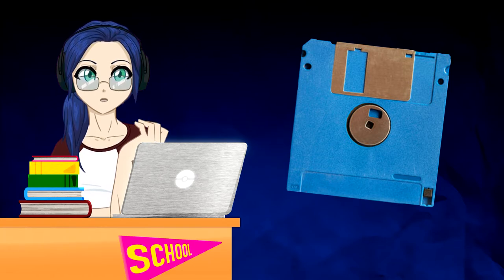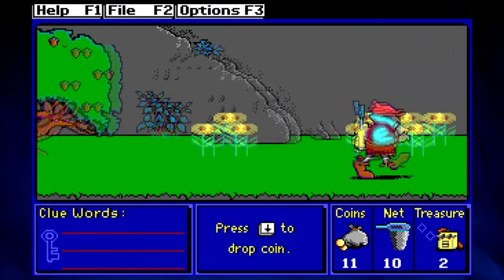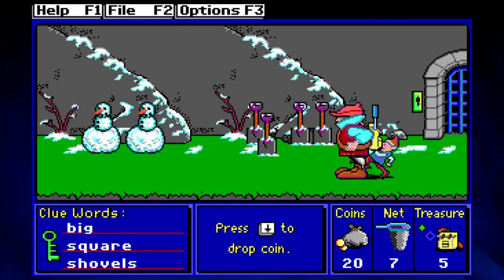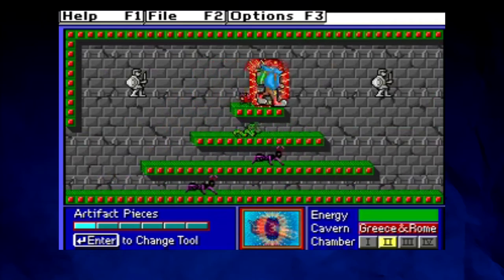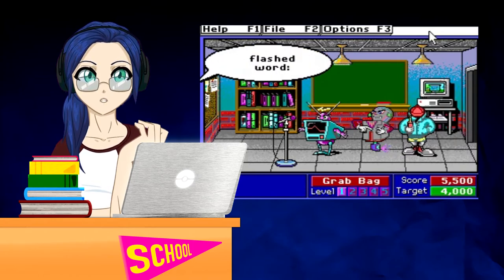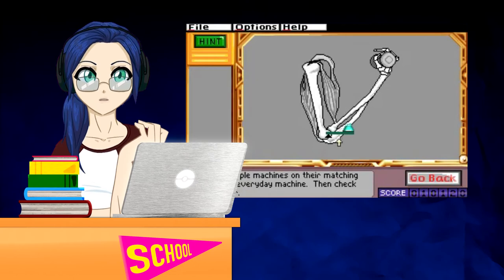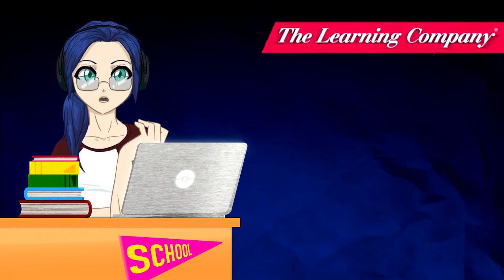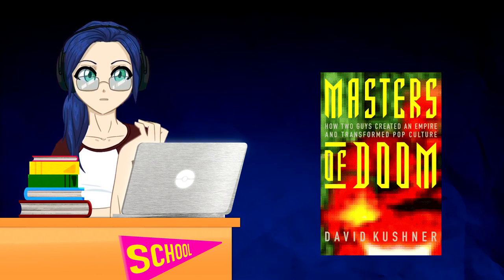The Learning Company And The Super Solvers Explained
Are you prepared for a half hour explanation of a set of educational games that you probably are too young to remember? And the absolute circus of financial history behind the company that made them?

00:00 Introduction & Explainer
04:12 Treasure Mountain
07:59 Outnumbered and Midnight Rescue
10:08 Challenge of the Ancient Empires
13:28 Spellbound!
16:13 Gizmos & Gadgets and Mission THINK
19:30 Operation Neptune
21:30 The History of the Learning Company